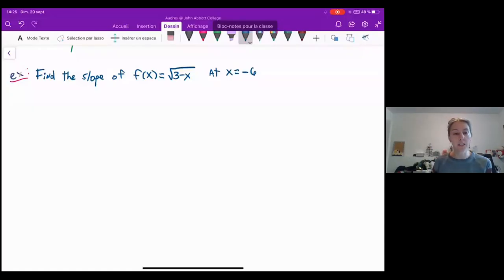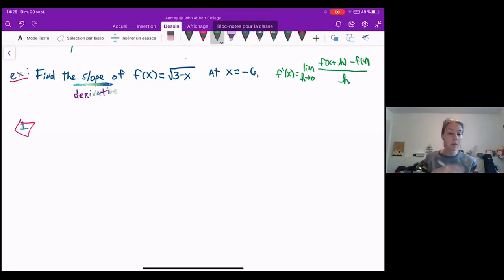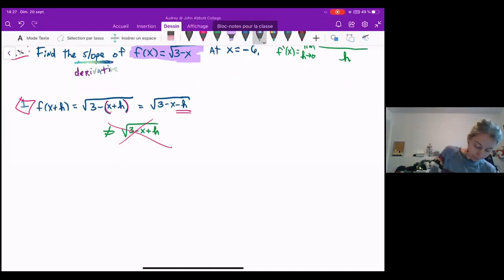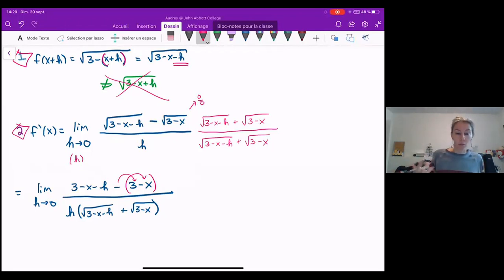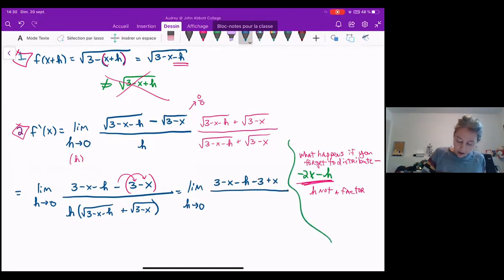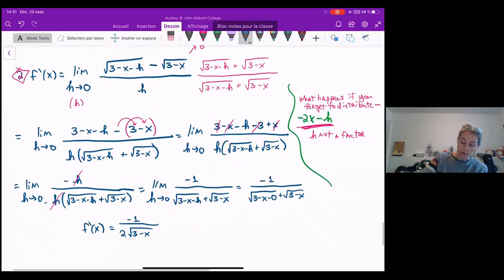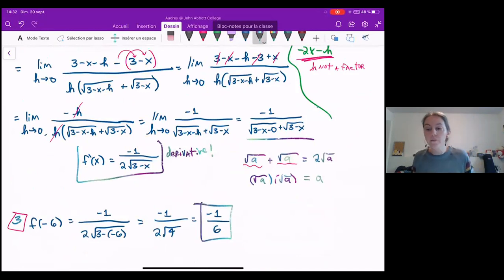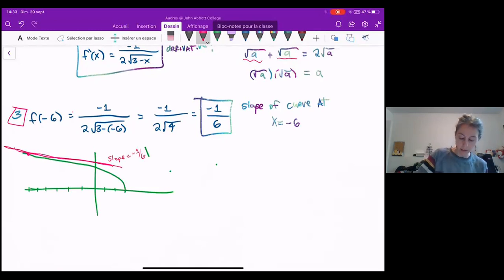Limit Definition of Derivative: Example 2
slope of the tangent line with a square root